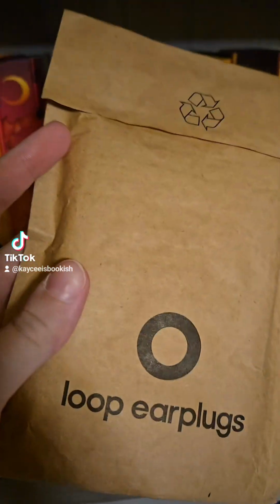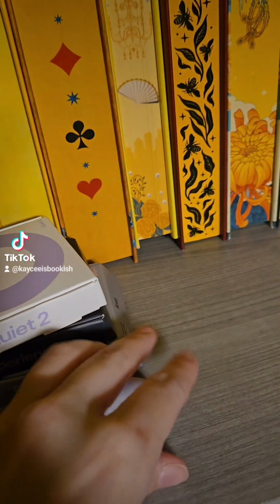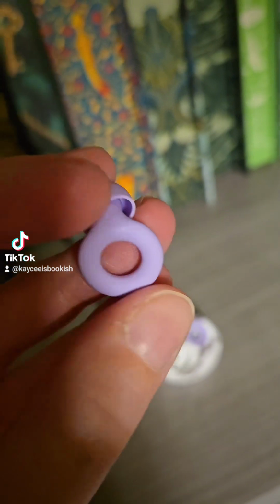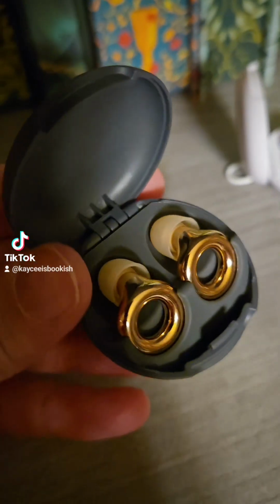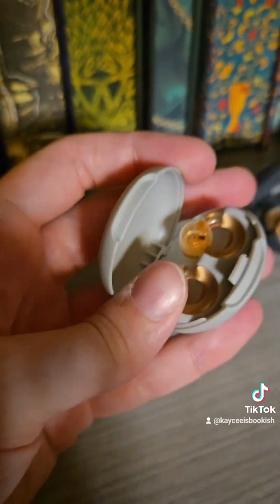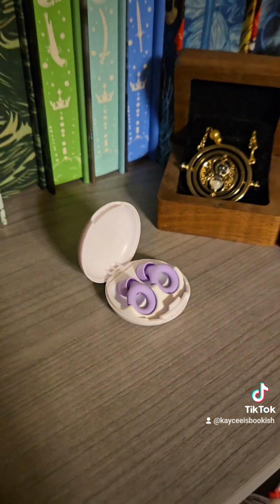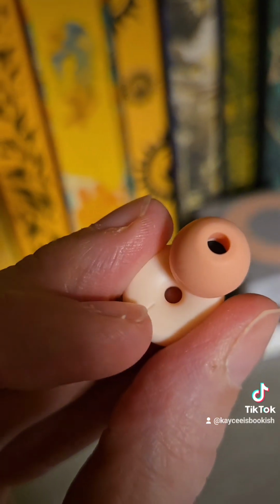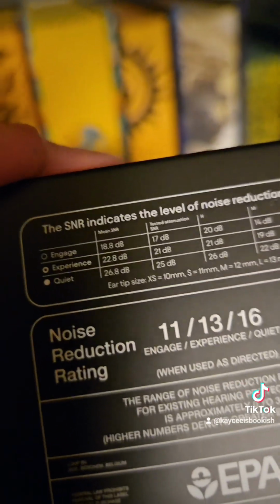Loop Earplugs Review